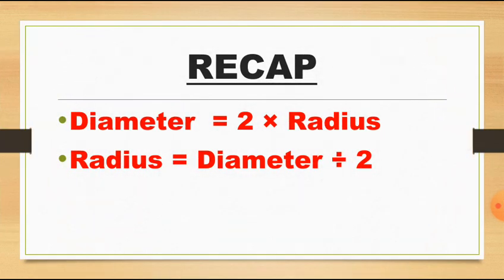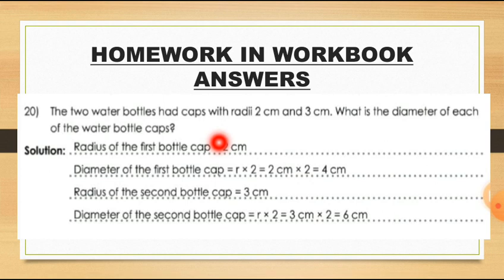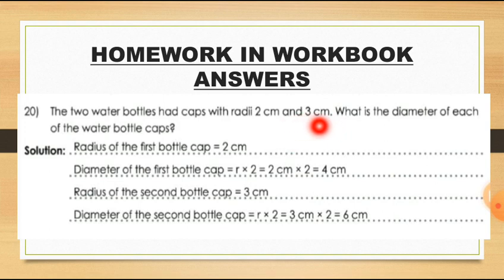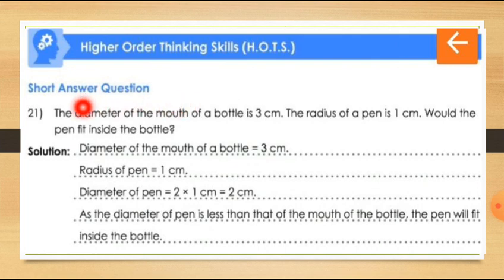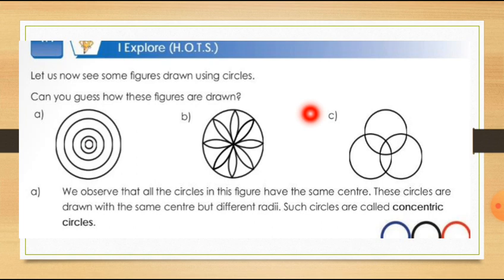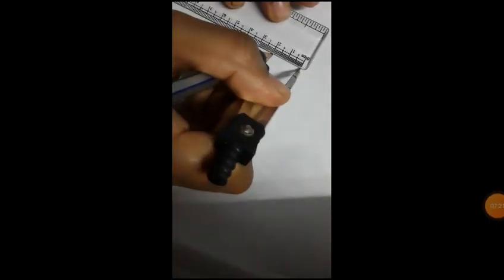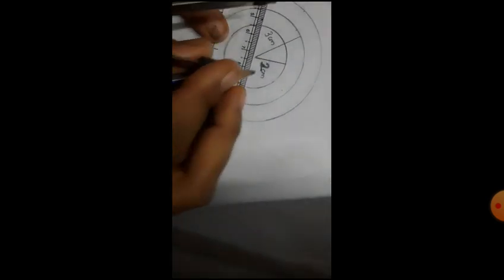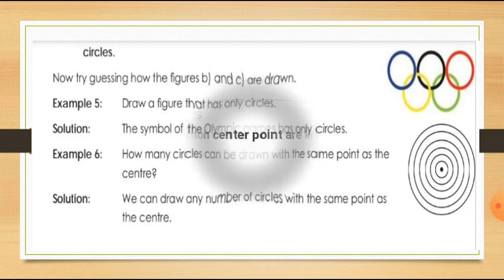STD 4 MATHS CHAPTER 1 ,DAY 4( CONCENTRIC CIRCLES)